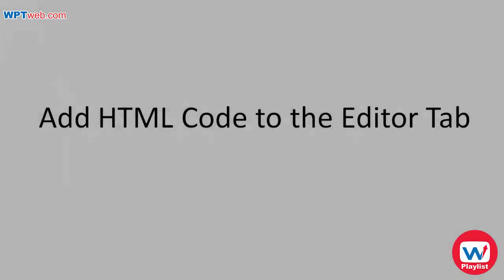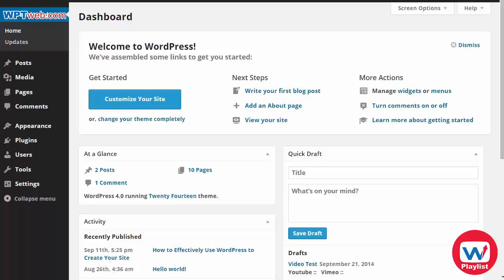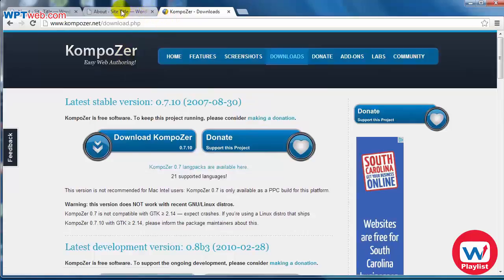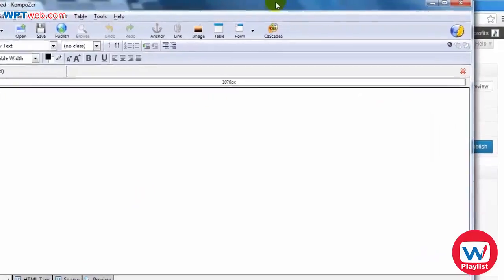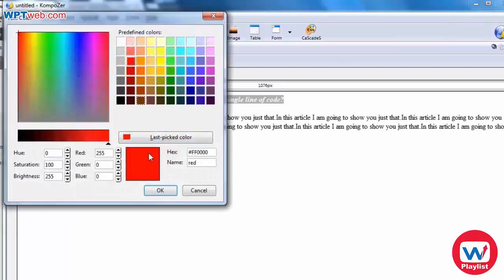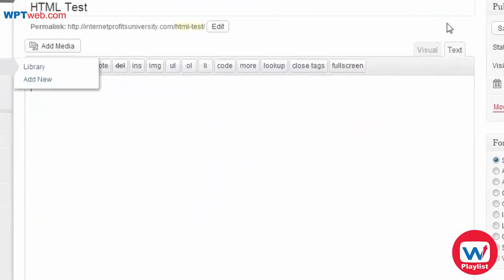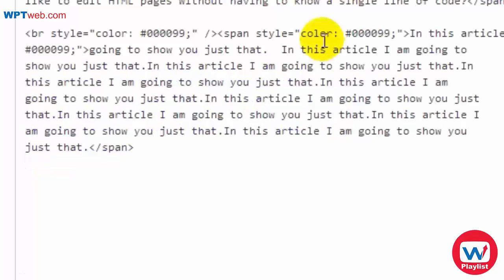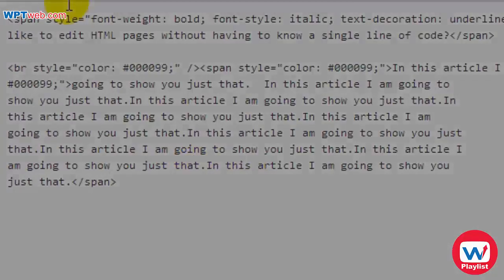How To Add HTML Codes For Website With Editor Tab & KompoZer - WordPress Tutorial 13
How To Add HTML Codes For Website With Editor Tab &